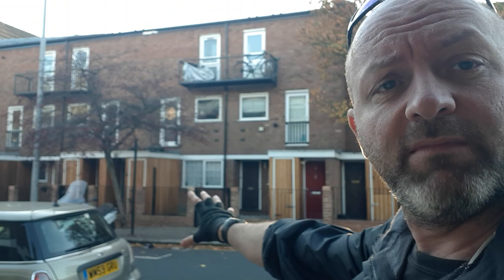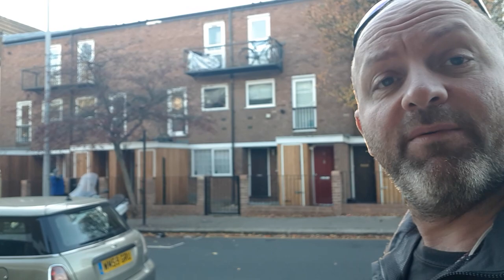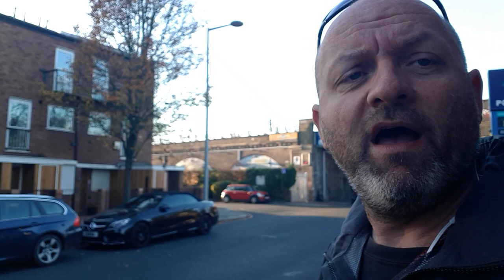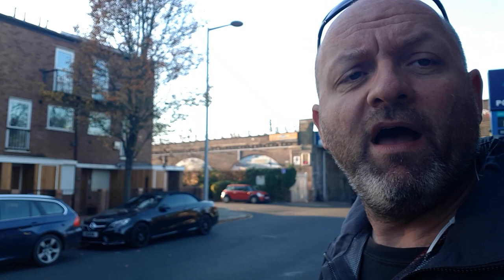Ep50 - The Other Side of 10 Rillington Place - Part Three - Murder Mile True-Crime Podcast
Episode 50 - The Other Side of 10 Rillington Place - Part Three.

On 8th November 1949, 20 year old Beryl Susanna Evans, a married mother-of-one who lived in the second floor flat at 10 Rillington Place, died following a suspected suicide attempt after a series of failed abortions, and yet, her husband Timothy Evans would be arrested for her murder. But was this a suicide, a murder, or was she the third victim of the infamous British serial killer John Reginald Halliday Christie. This is part three of the full, true and untold story of The Other Side of 10 Rillington Place.

This is where Tim's mother's house was at 11 St Mark's Road.

To learn more, check out the Murder Mile UK True Crime Podcast.